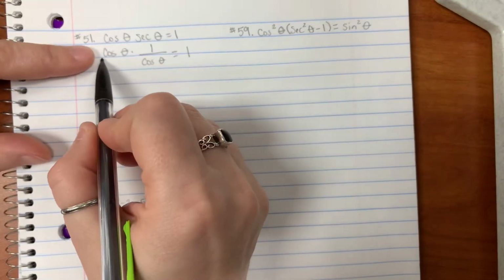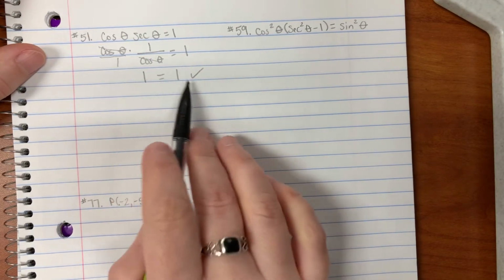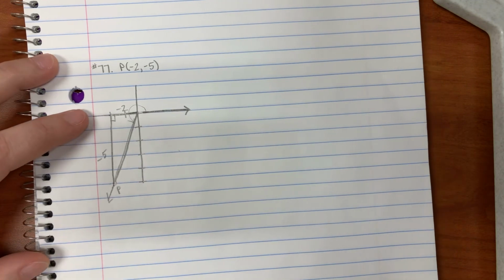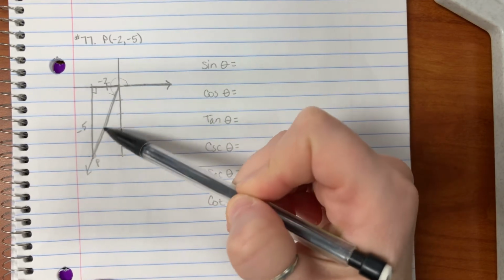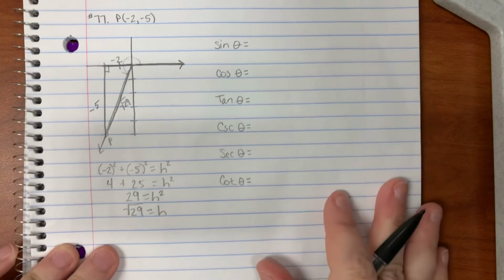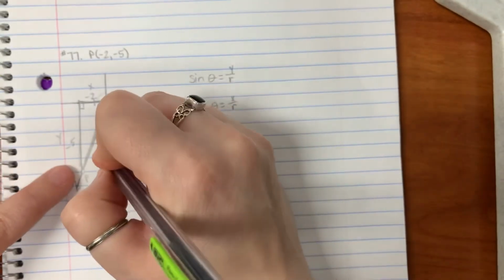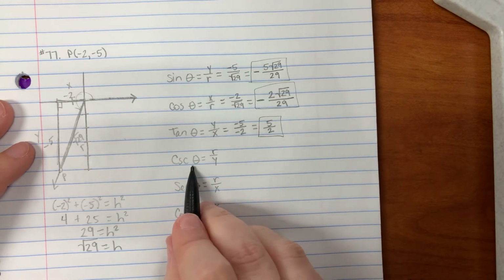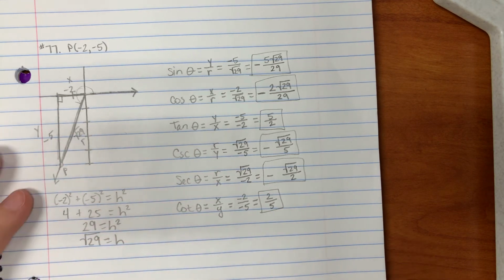Trig - Lesson 6.2 Pt 2